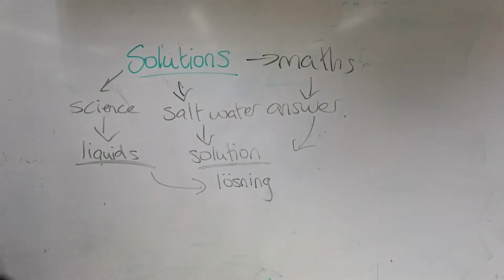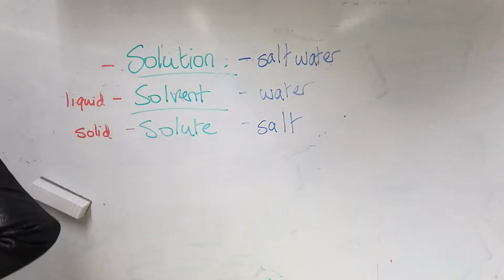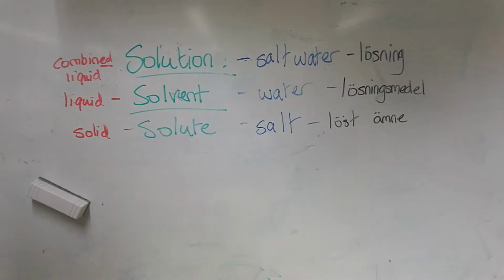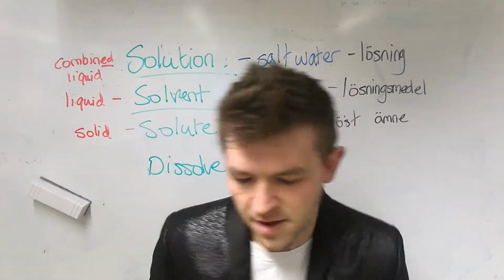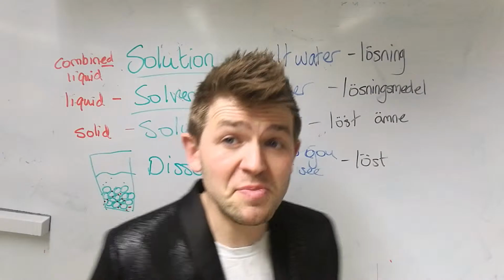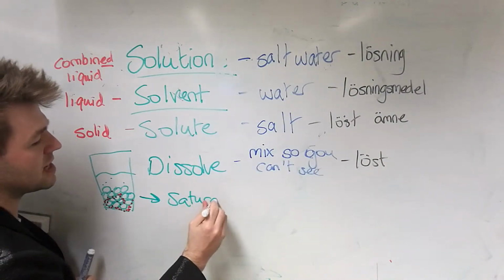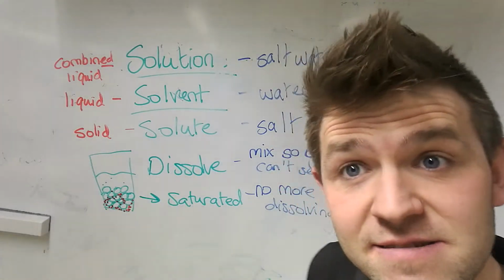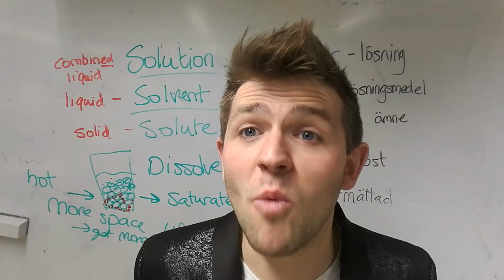Year 4 - Solutions